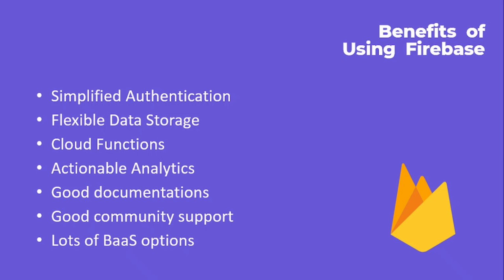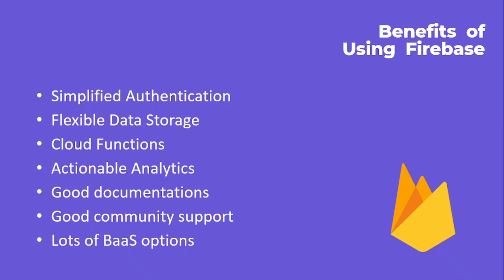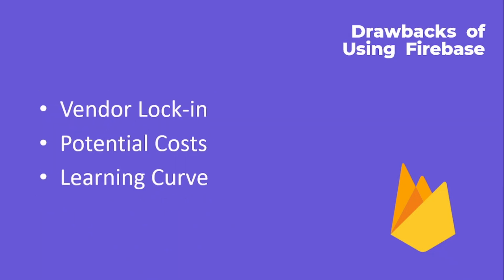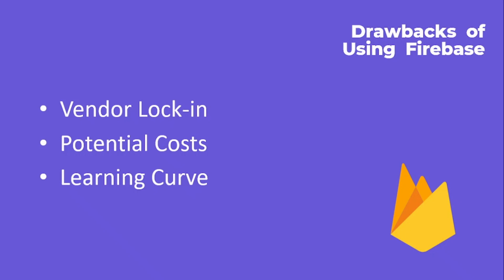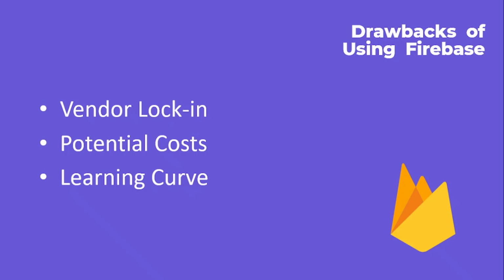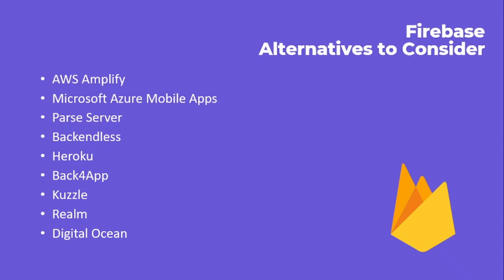Firebase for React Native Backend: The Good, the Bad, and the Ugly 🧐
If you love my videos and wish to help me create more interesting content and grow my channel, please consider buying me a coffee.

Gear used 🎙:
Microphone - Neewer NW-7000 USB Condenser Microphone Kit